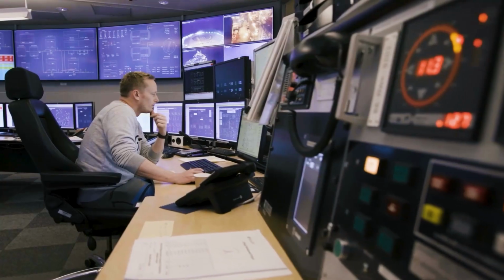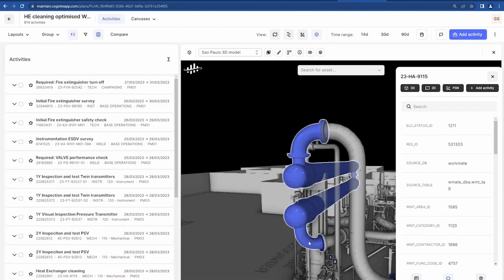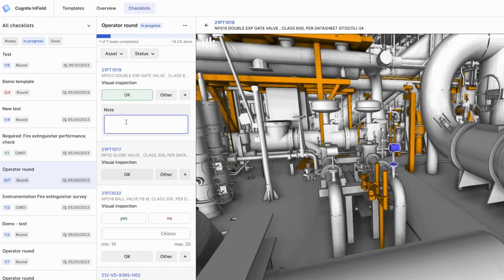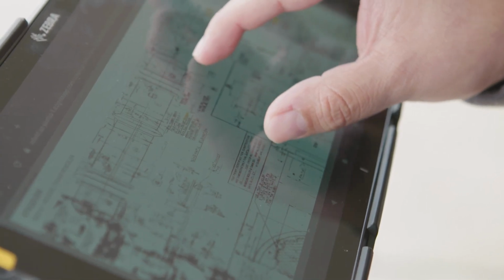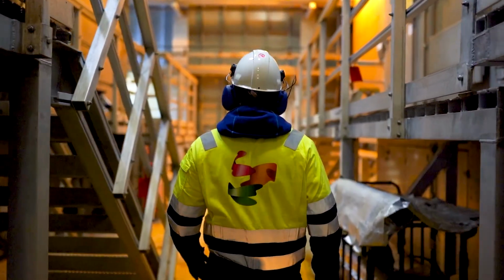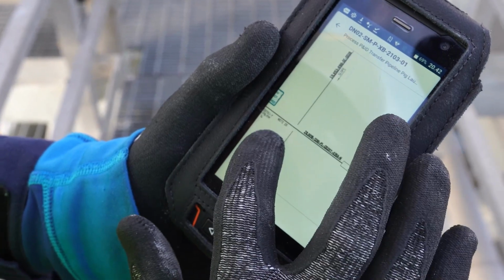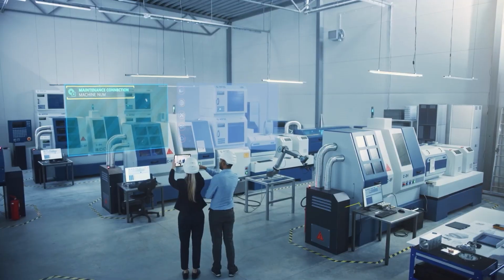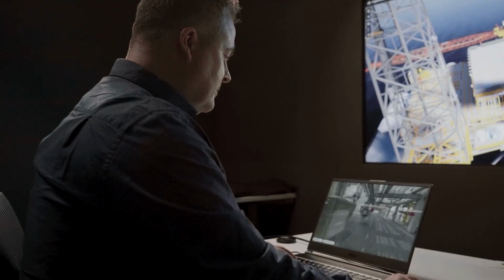Cognite InField: Part of Cognite's APM Intelligence Suite of Applications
Cognite offers three out-of-the-box applications to jumpstart APM digital transformation. Cognite InField delivers a 30-50% reduction in time to execute scheduled work orders through instant access to contextualized operational data, Google-like AI-assisted search, and digitized routine rounds.

Digital transformation starts and succeeds with simple access to complex industrial data. Cognite Data Fusion® is the backbone of an Open Industrial Digital Twin for your entire operation. Take advantage of its modern platform and tools to build and deploy 100’s of apps 10-25X faster.